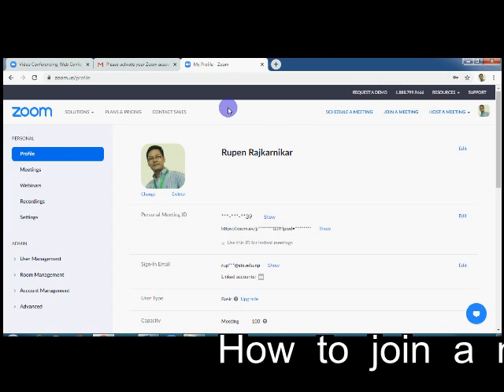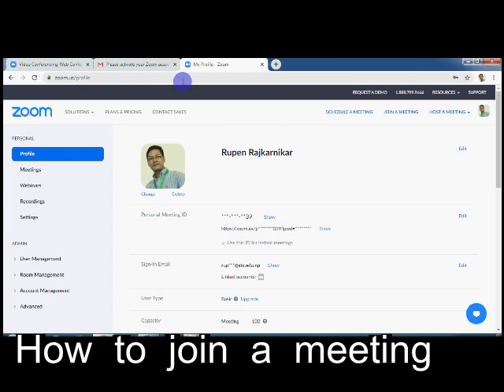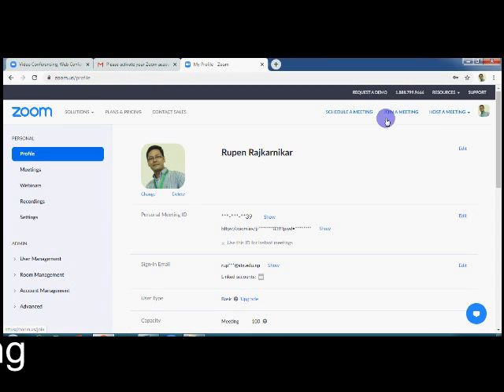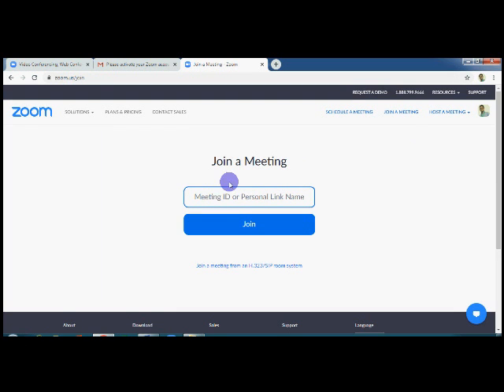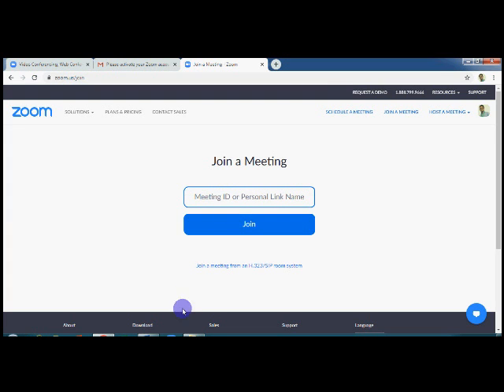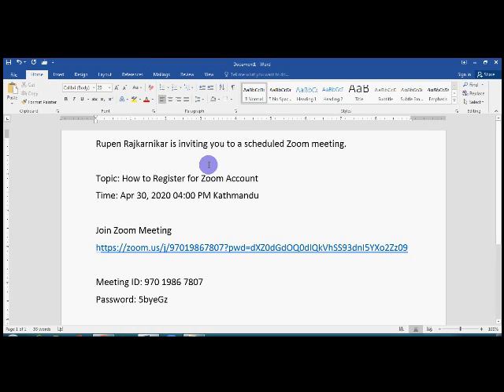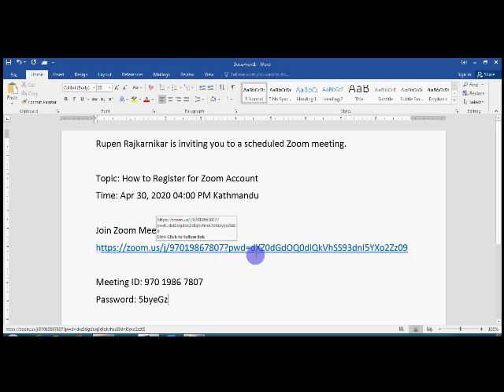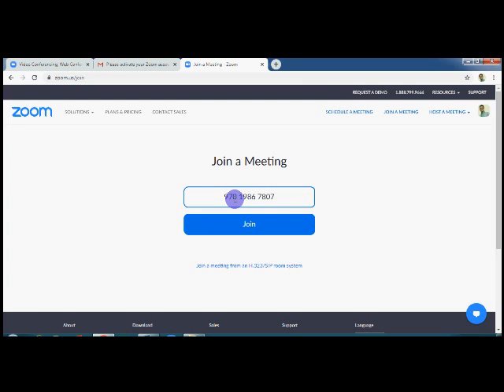How To Join A Meeting? Get Tips Here !!! Part 2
How To Join A Meeting? Get Tips Here !!!